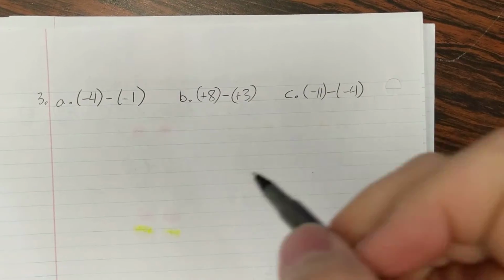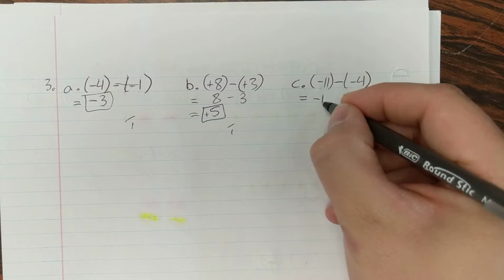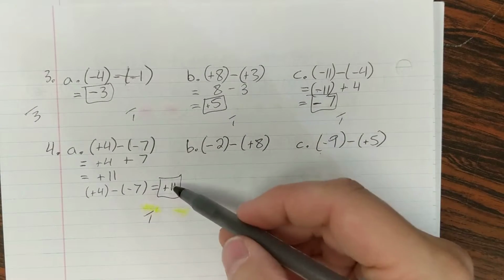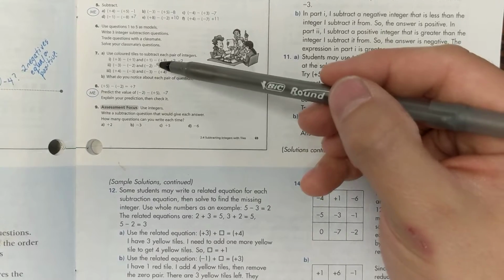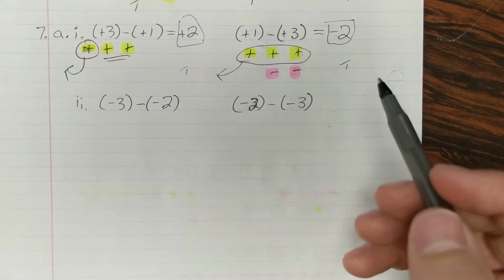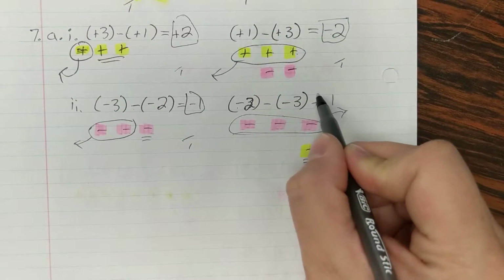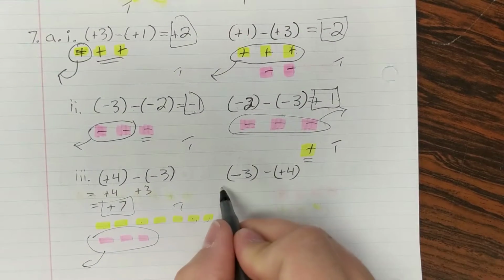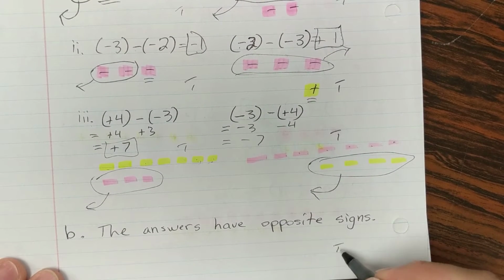Math 7 - 2.4 - p69-70 - Subtracting Integers - 1abc, 2abc, 3abc, 4abc, 7 (part 2)